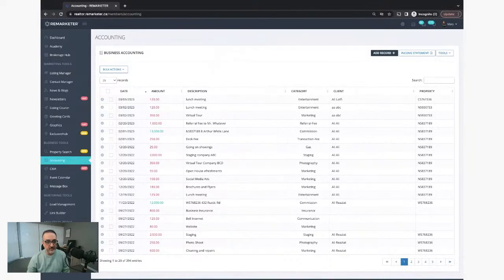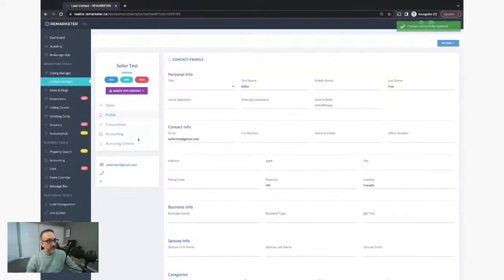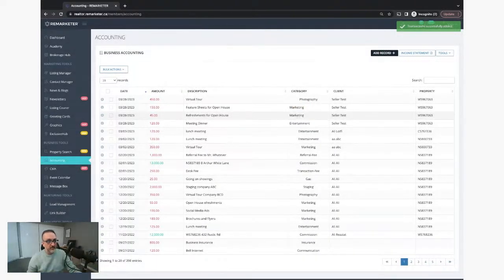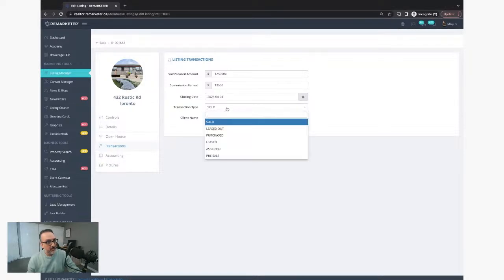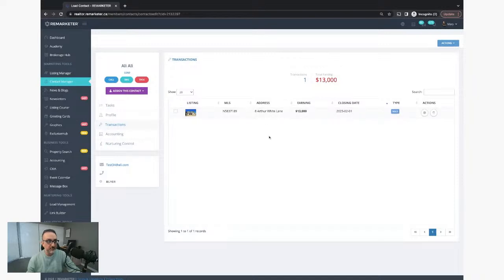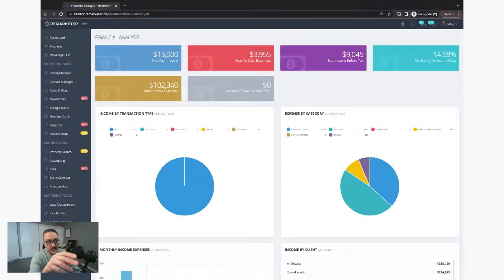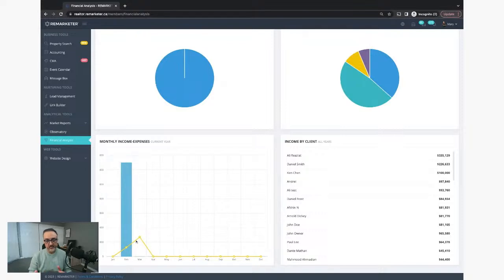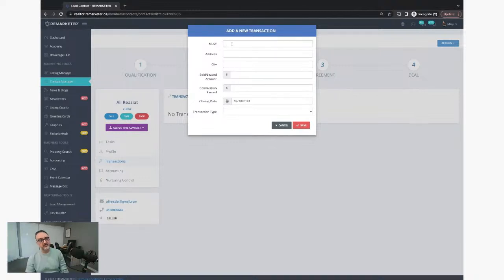REMARKETER Academy - Maximizing Your Real Estate ROI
In this webinar, we’ll be exploring REMARKETER’s integrated Accounting module, which allows you to easily track income and expenses on a client-by-client and transaction-by-transaction basis. With this tool, you can accurately measure your ROI and make informed business decisions based on real-time financial data. We’ll also be taking a look at REMARKETER’s Financial Analysis module, which provides you with a comprehensive overview of your business finances and helps you set and achieve financial goals. Let’s dive in!